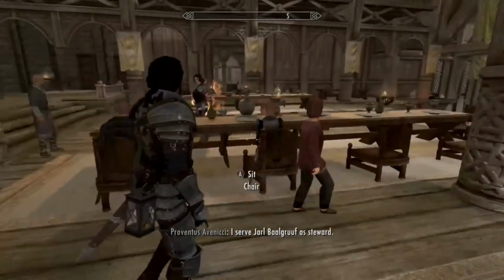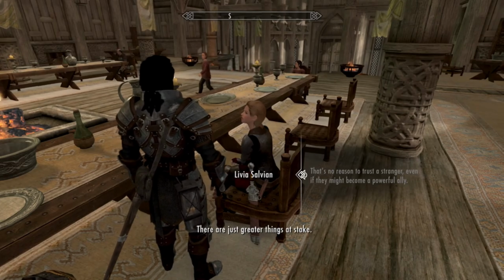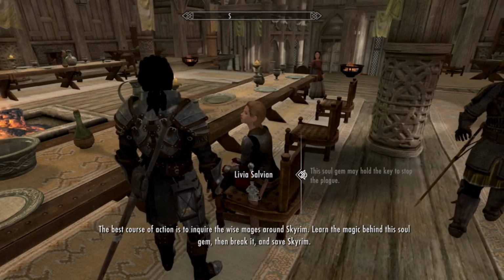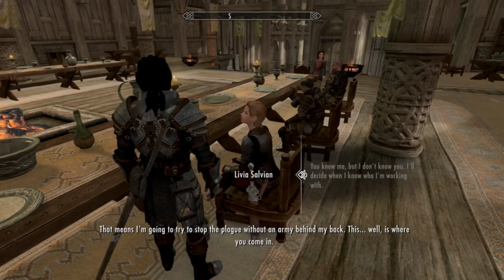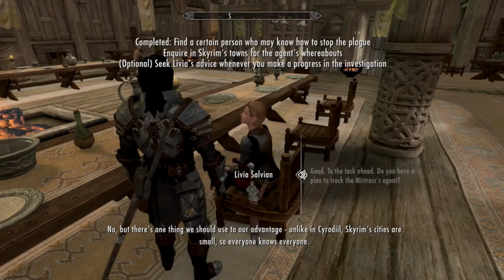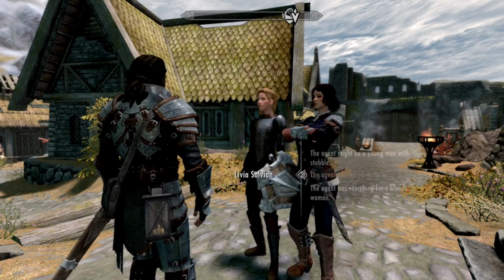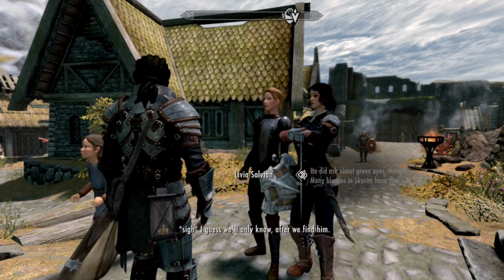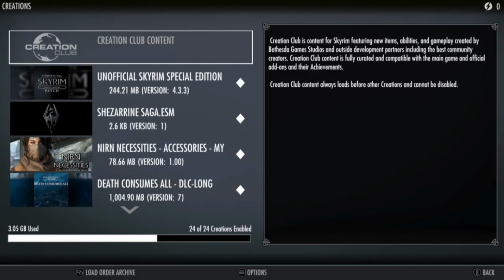This Skyrim LOAD ORDER introduces a FULLY VOICED DLC Size Story on XBOX ONE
Today's Skyrim Load Order brings a fully voiced, DLC sized questline. Fight for survival and end the plague with this in depth story. But be careful, your choices will impact the ending and your relationship with a certain character.

Mod Load Order:
Unofficial Skyrim Special Edition Patch [USSEP]
Shezarrine Saga.ESM
Nirn Necessities - Accessories
Death Consumes All - DLC-Long Quest Mod [XB1]
[XB1] Dynamic Camera
Bandolier: Bags And Pouches Classic XB1
Wearable Lanterns [XB1]
Smithing XP
Ordinator - Perks Of Skyrim [XB1]
Divergence - Spell Knight Armor - 1K
Tenebras Lucem - A Lighting & Shadows Mod
Dawn: Dramatic Atmospheres, Weathers, & Nature
Dawn Waters W/ Natural Waterfalls
KS Hairdos Lite [XB1]
(Black) Eyebrows By DDSWORKSHOP
Caliente's Beautiful Bodies Enhancer - CBBE - (Official) - Curvy AIO
Diamond Skin CBBE 2K
Full Lip Tintmasks 4K
AW Male Skin 2K - Muscular, Hairy
Beards By DDSWORKSHOP - 2K/1K
Fantasia Landscapes
(1K) Mistborn Custom Follower Collection - Custom Bodies Version
Guards Armor Replacer (512)